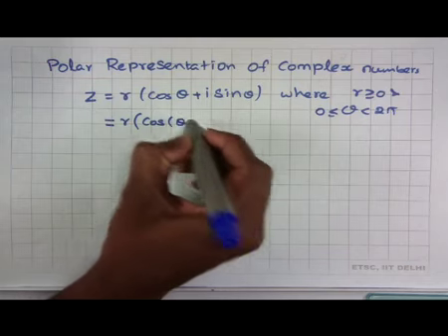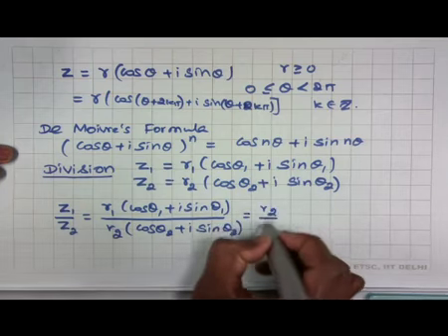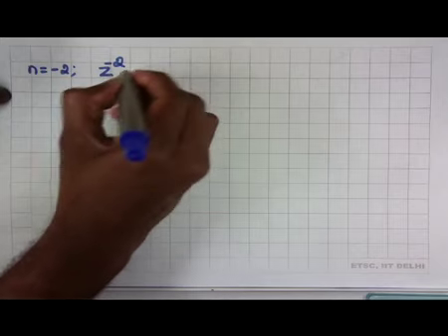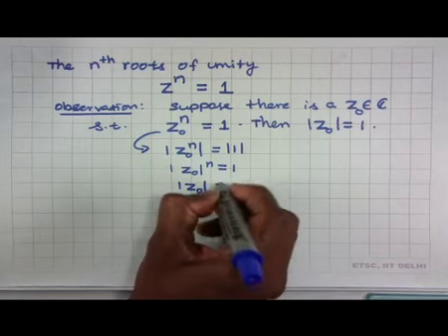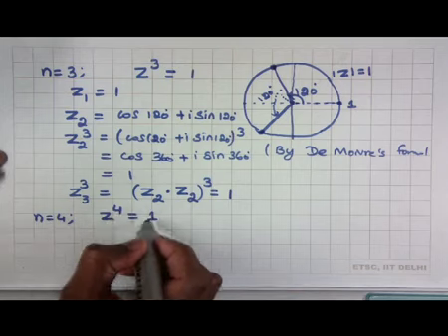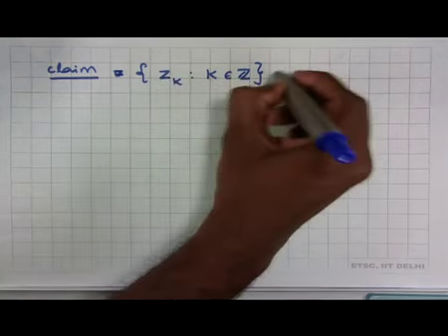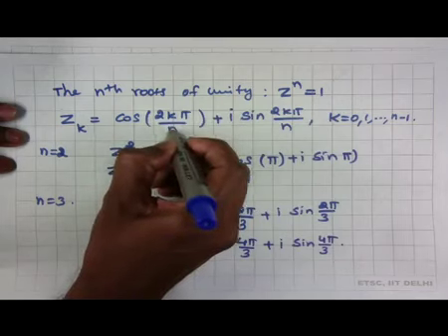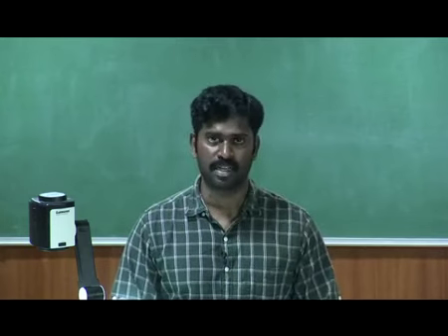Mathematics Class 11 Unit 05 Chapter 12 Complex Numbers L 12/15